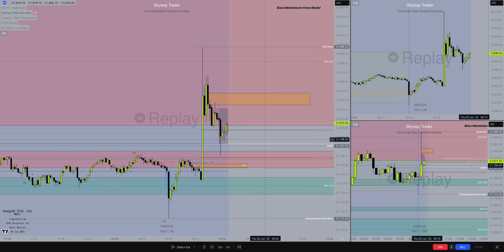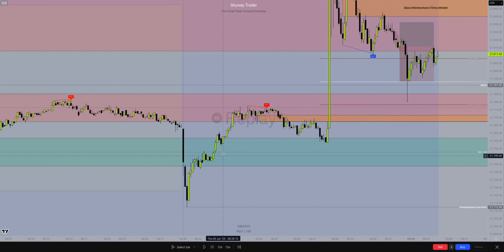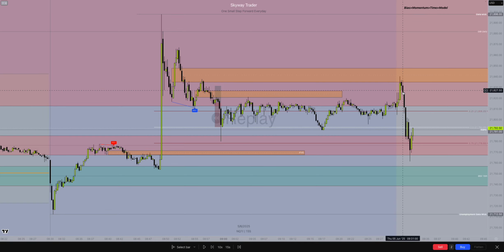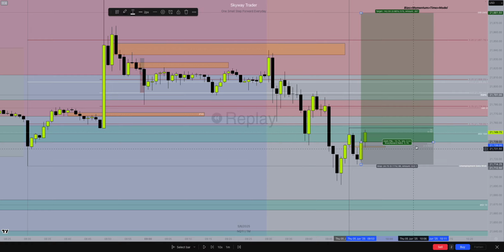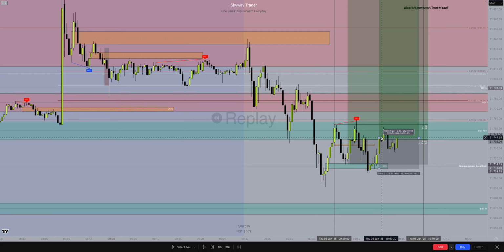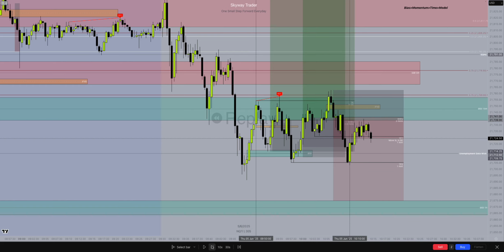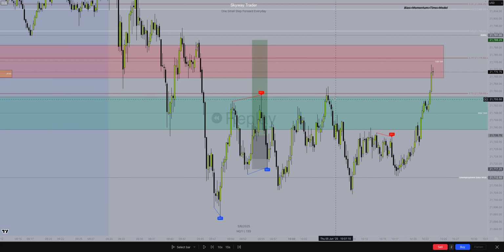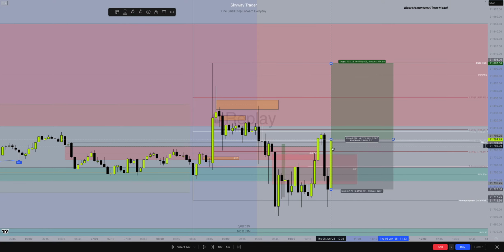Trade Recap 6/5/2025 + AM session backtest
Trading and Journaling